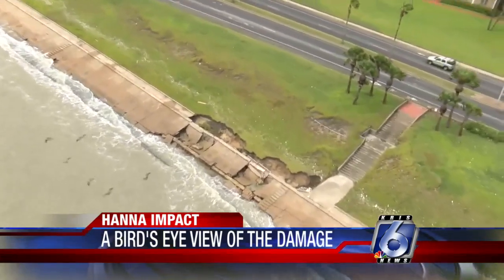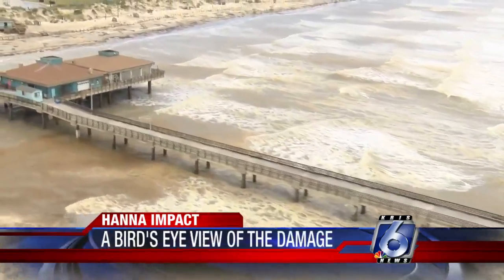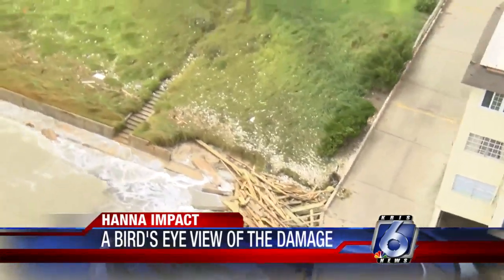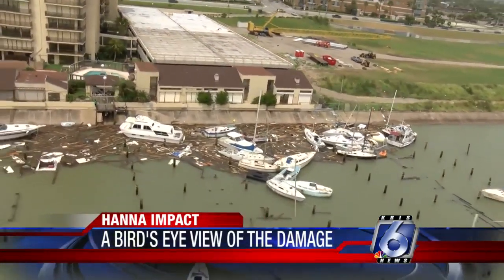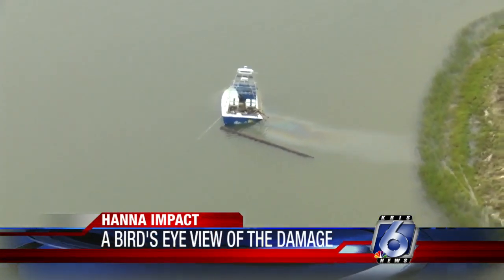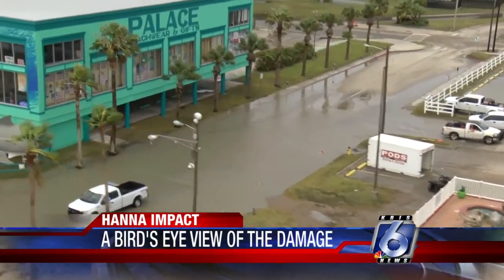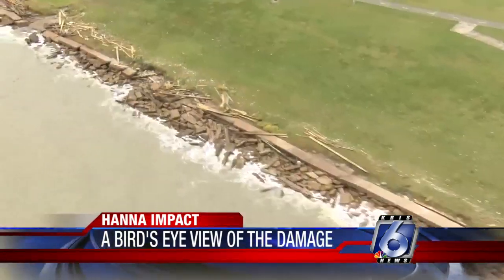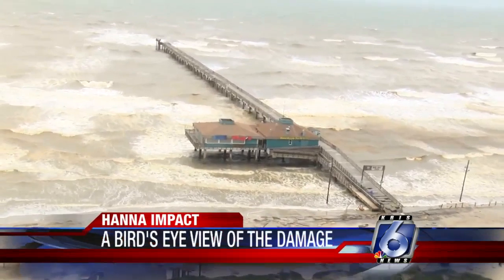Helicopter tour reveals Hurricane Hanna's damage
A helicopter tour is providing an aerial view of the damaged left behind by Hurricane Hanna.